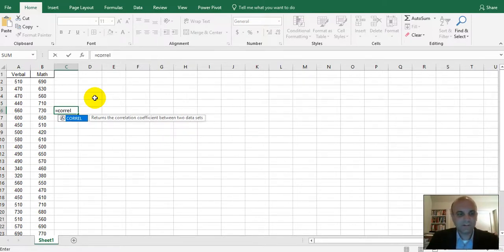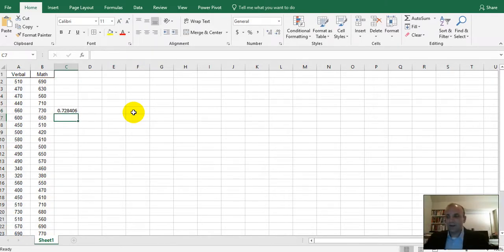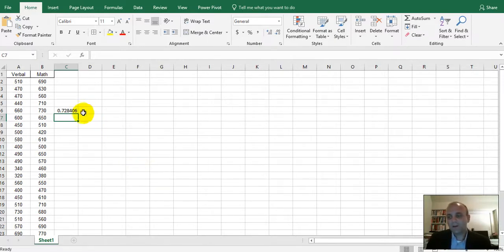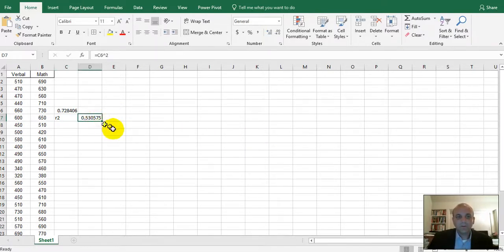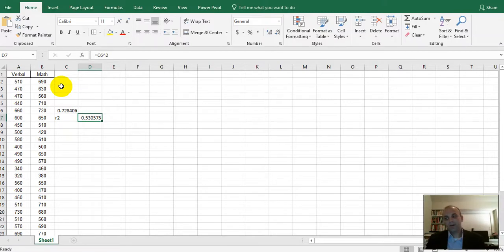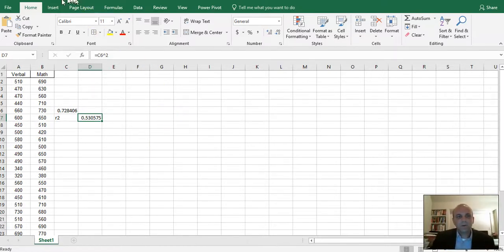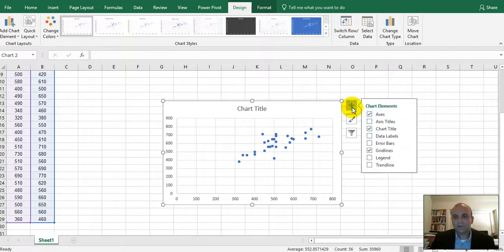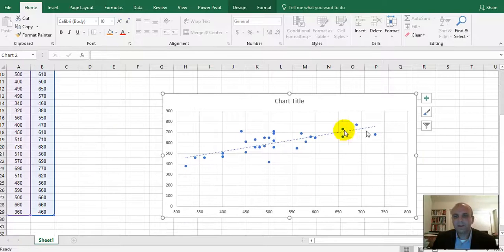Correlation Coefficient in Excel